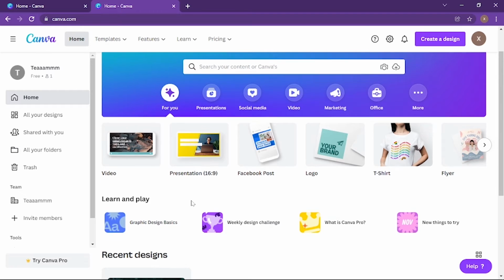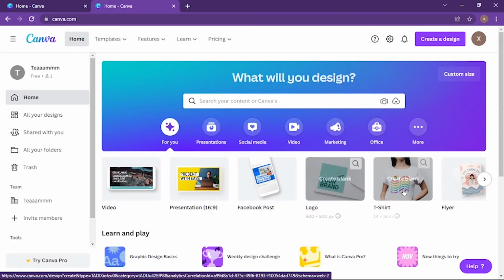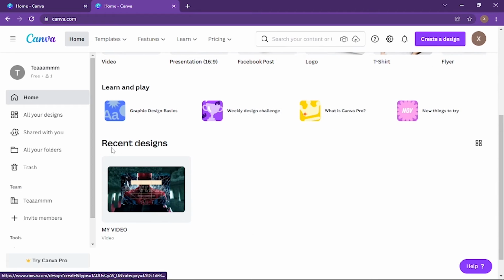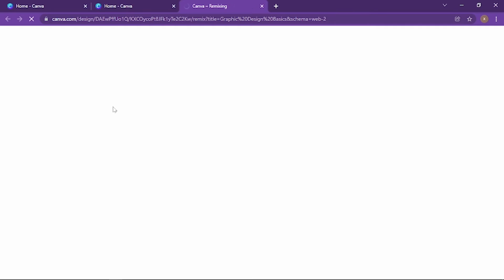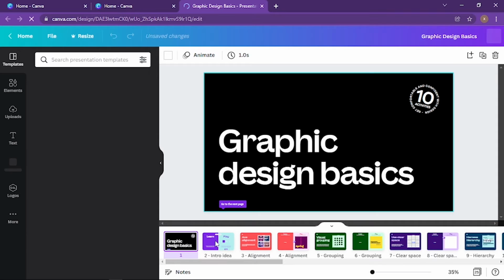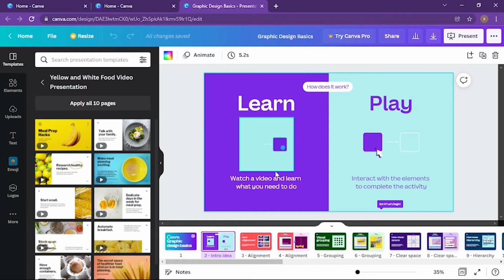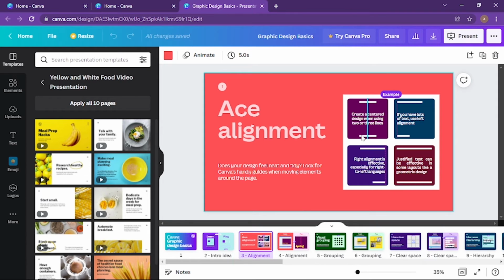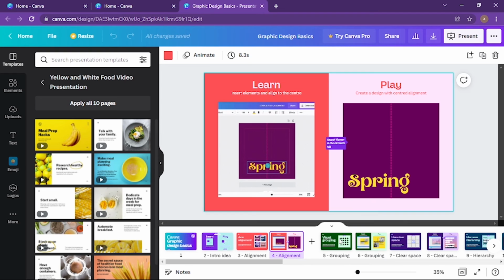Best Way To Download Videos From Canva (2022) - Make Money Mindset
Do you want to close your first client from facebook? Wants to know how to earn money from facebook and facebook group? If yes, then you must watch this video till the end. I am going to show you all the processes step by step.

Checkout our how to make money with facebook for beginners from here!